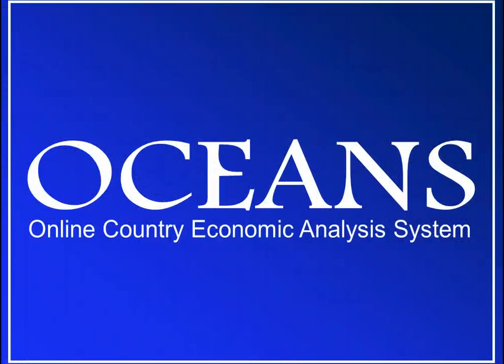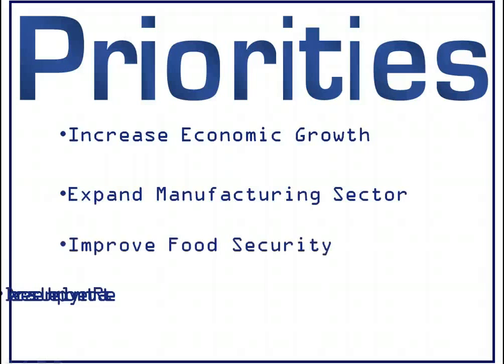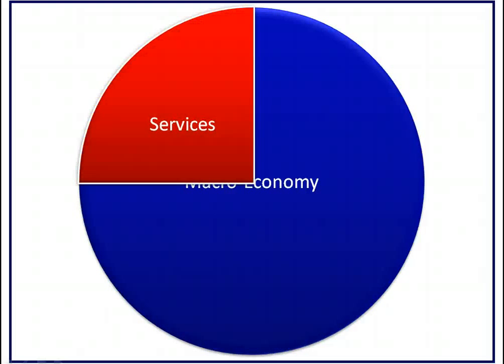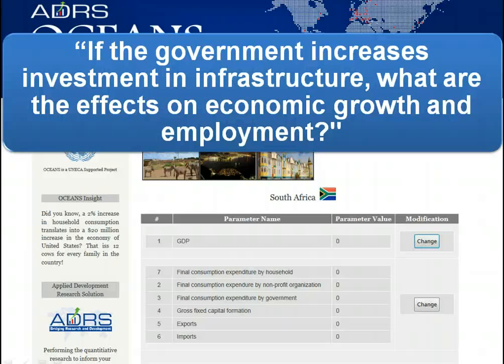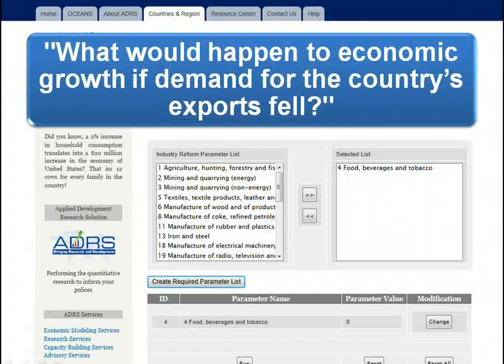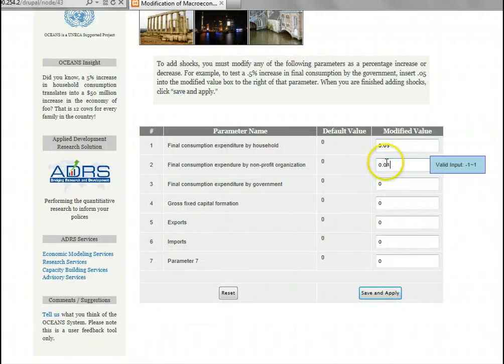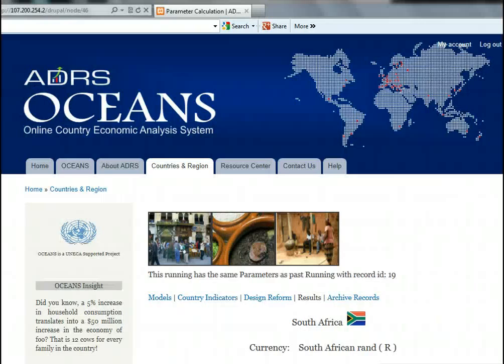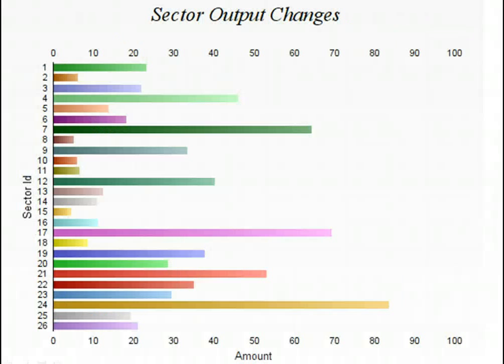Introduction to OCEANS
What is OCEANS and why would you use it?